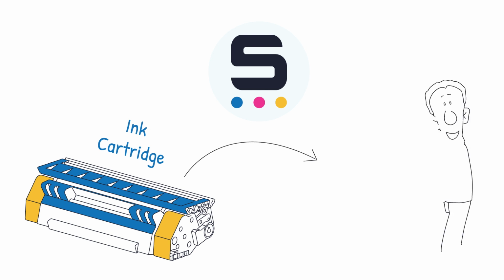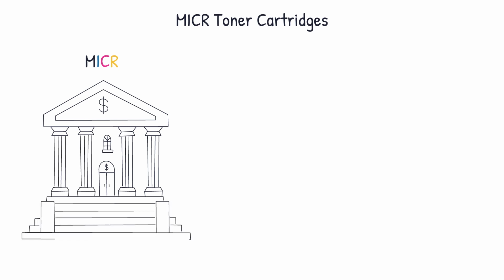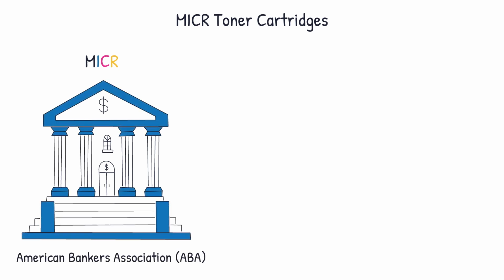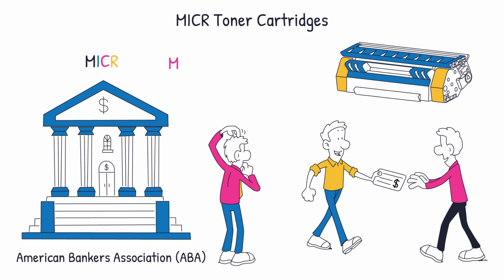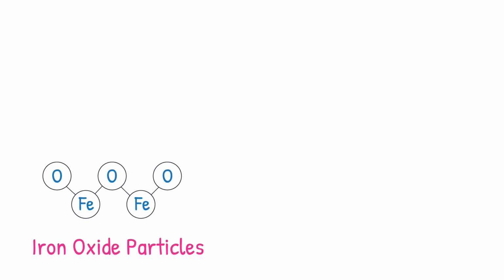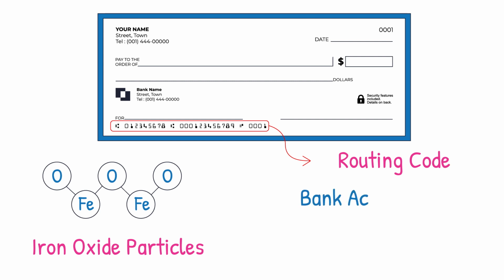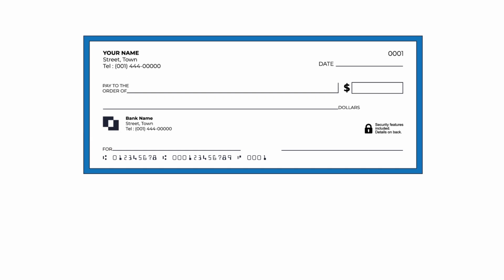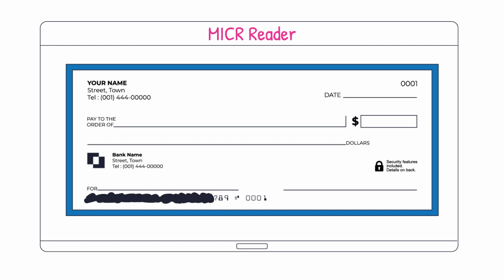What is MICR? And how does it work?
Are you wondering, "What is MICR?" MICR stands for Magnetic Ink Character Recognition, a technology used primarily in the banking industry for check printing and secure document processing. MICR toner cartridges are essential for producing high-quality, reliable checks that can be read by specialized MICR readers. In this video, we'll dive into the world of MICR toner cartridges, explaining what they are, how they work and where you can buy high quality MICR toner cartridges.

Here is the list of MICR toner cartridges available at CompAndSave.com.